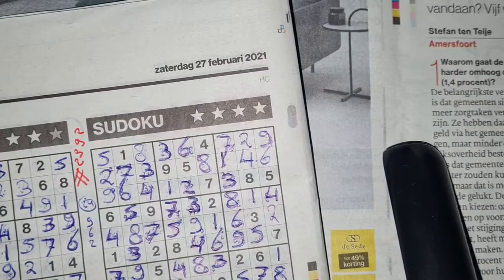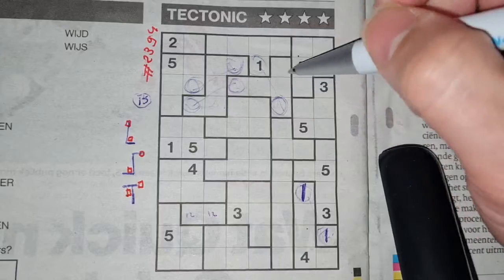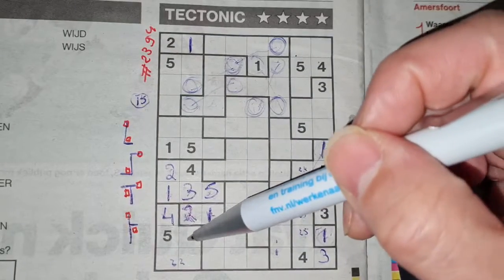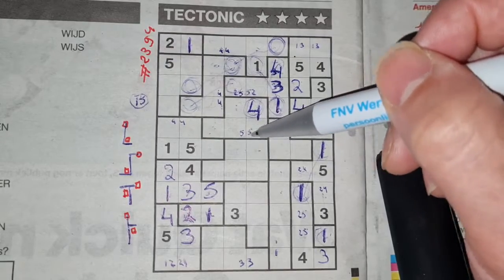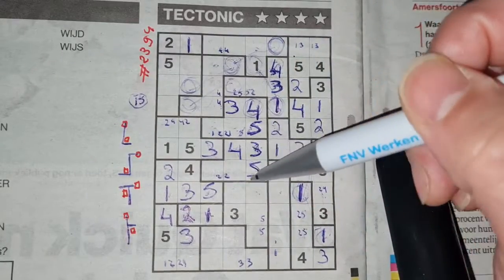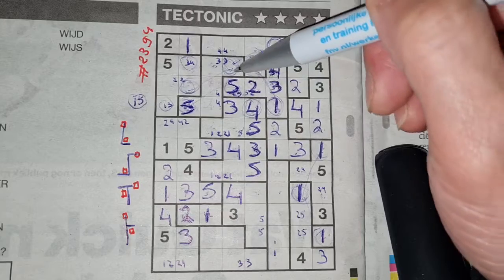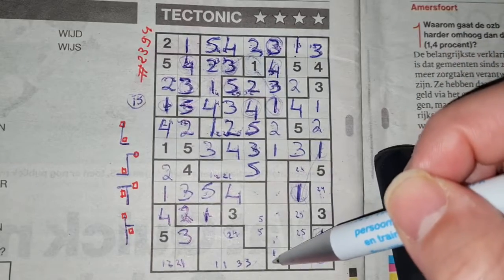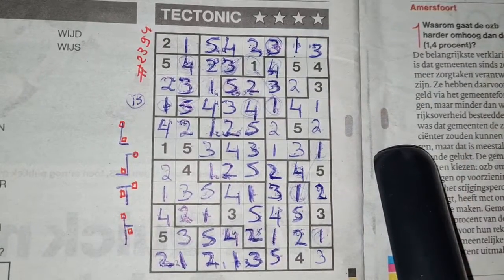(#2394) Saturday. Tectonic01 Sudoku puzzle. Bonus Extra edition. 02-27-2021 Extra part 4 of 4